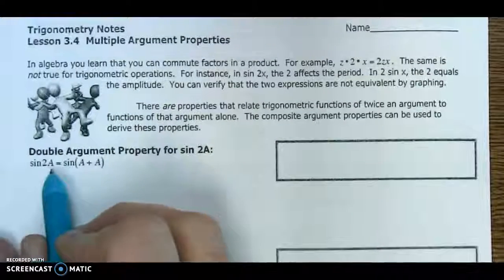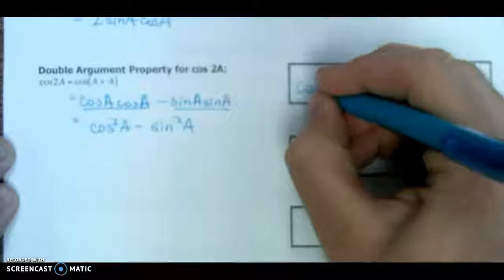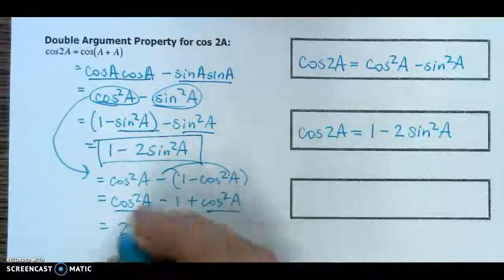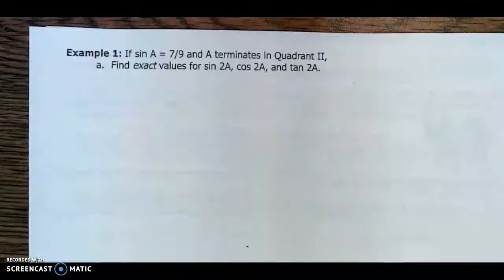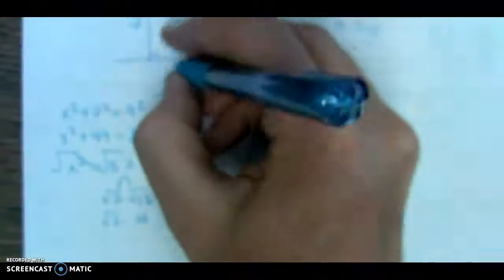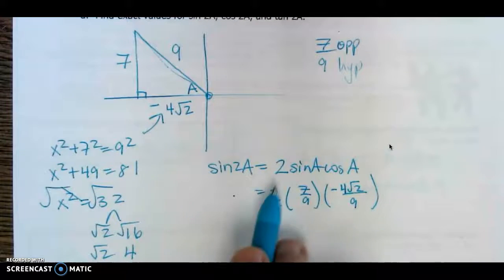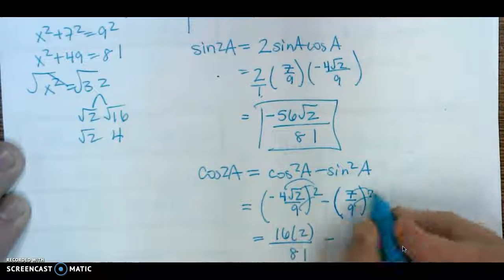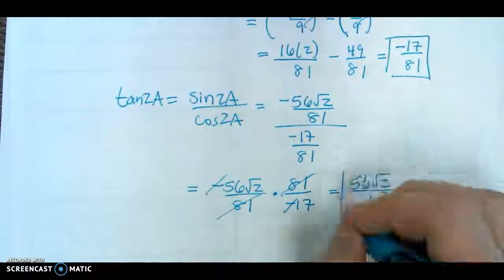Trig Lesson 3.4 Double Angle Properties